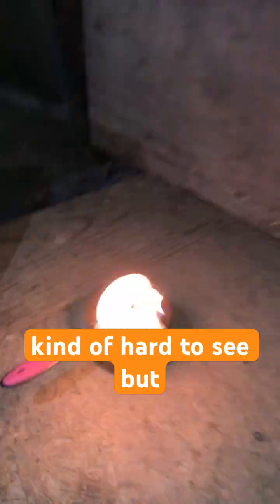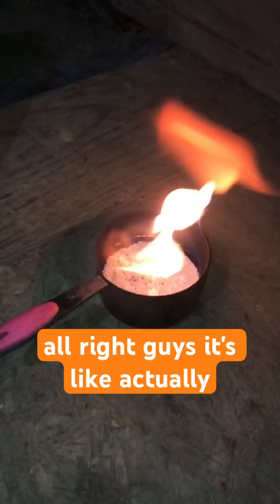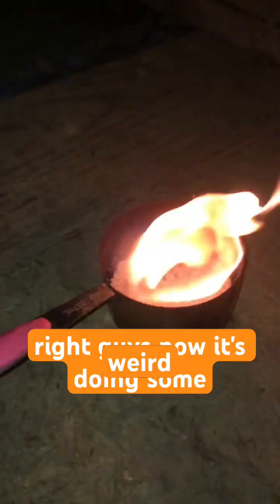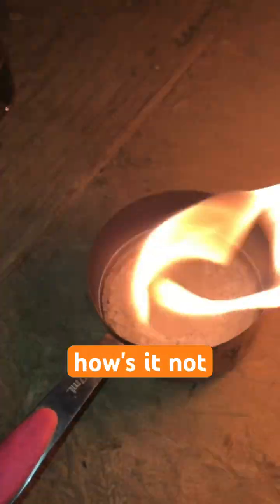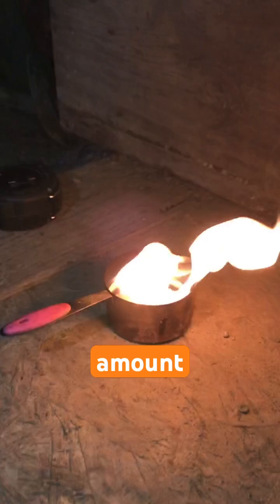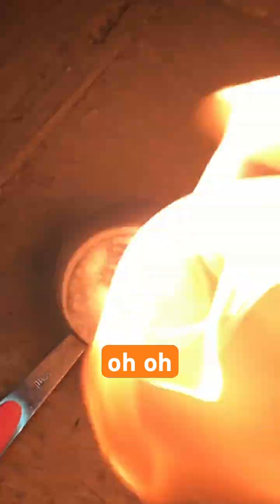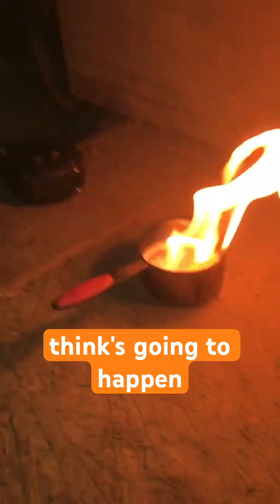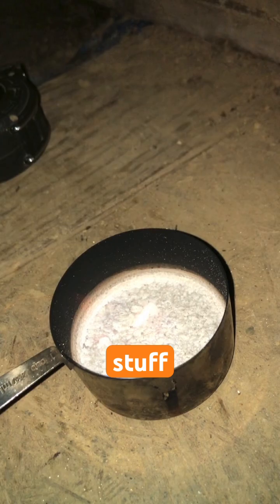We Made The Mystery Substance!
In this short today we set some sodium stuff on fire, we usually use it for our small dehumidifiers now we just use the big one. Hope you all enjoyed!